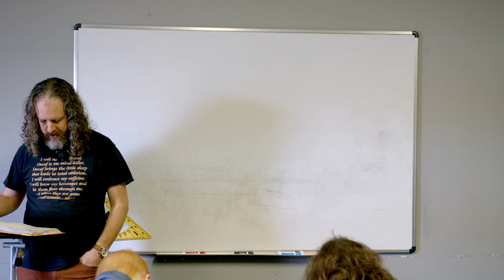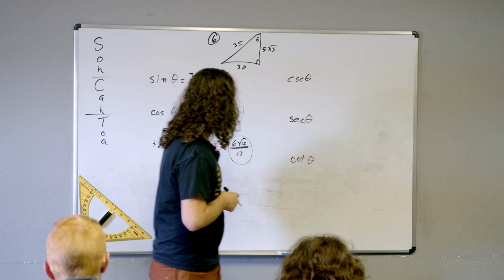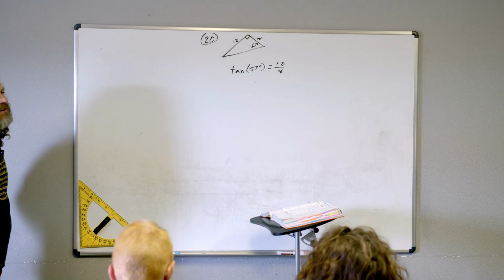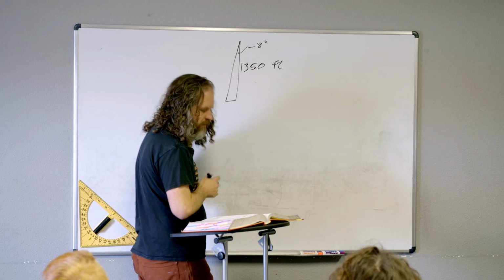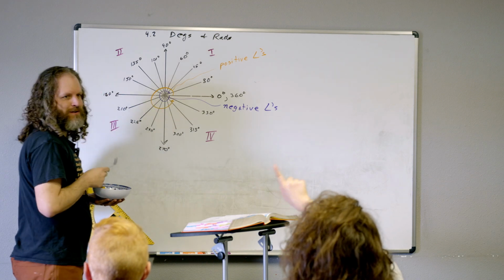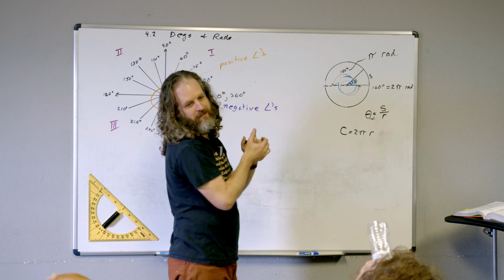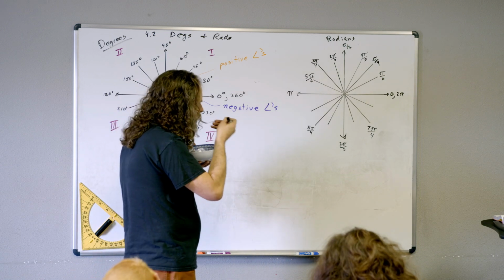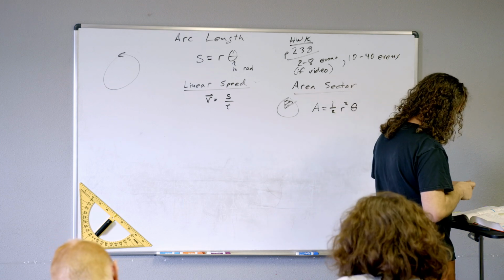November 12, 2024 | Precalculus | Degrees and Radians